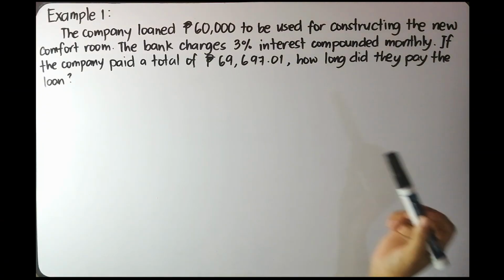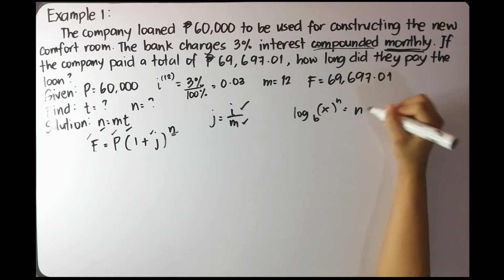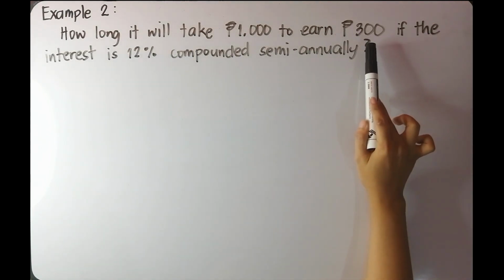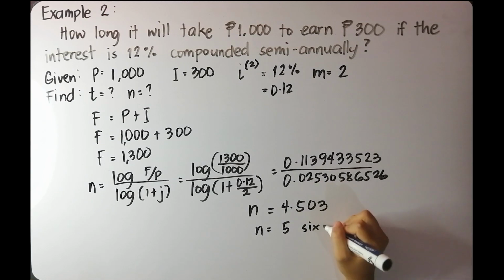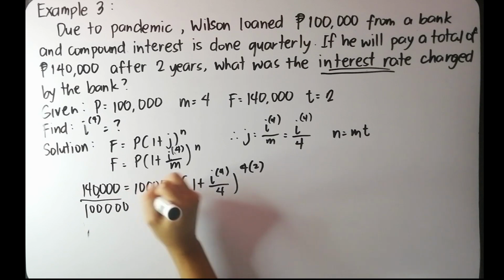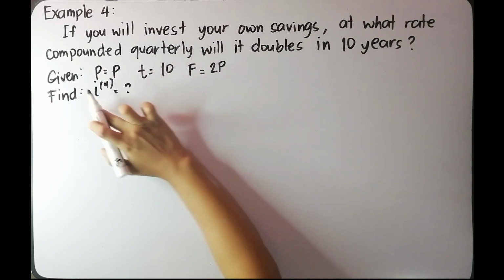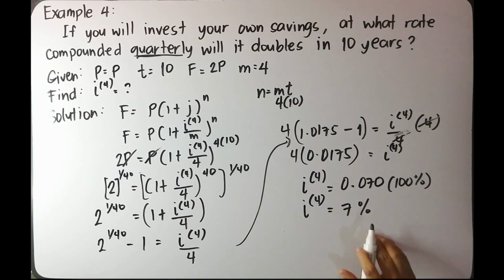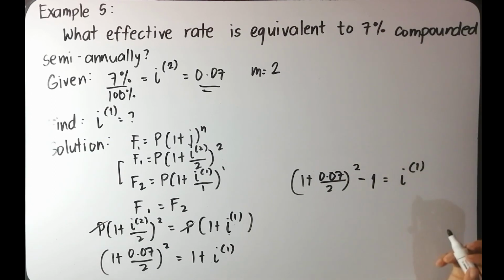SOLVING PROBLEMS INVOLVING COMPOUND INTEREST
This video lesson shows examples of how to solve problems involving compound interest.